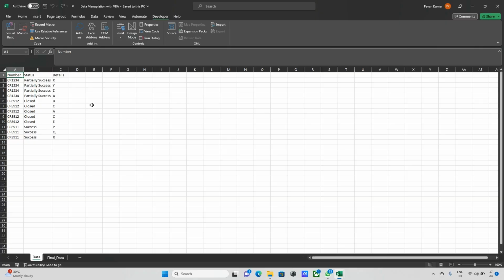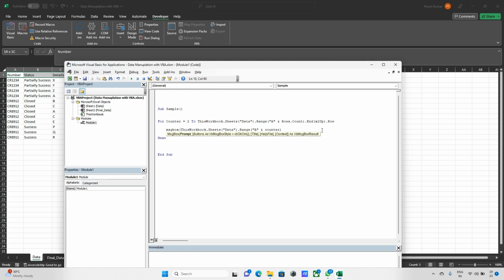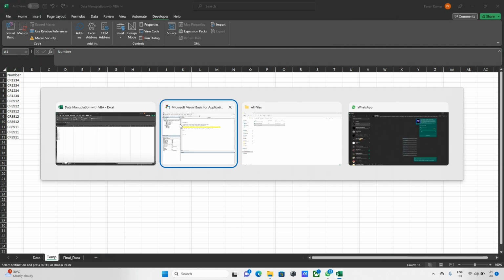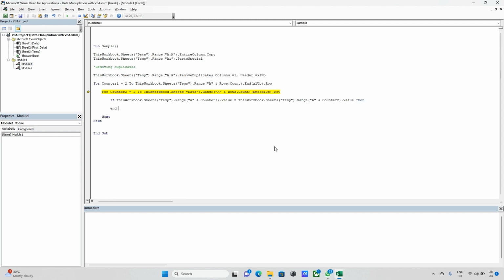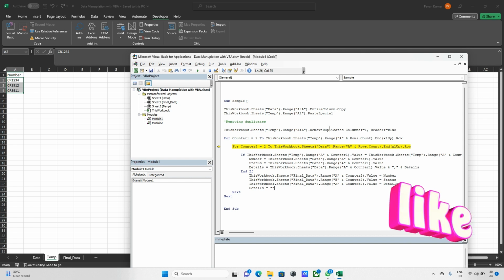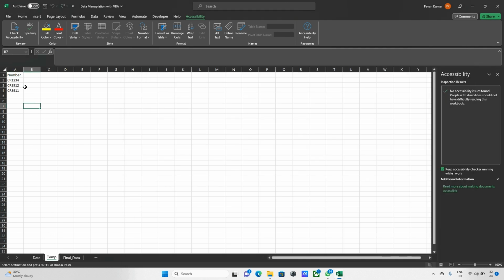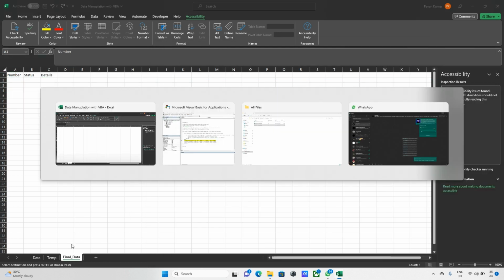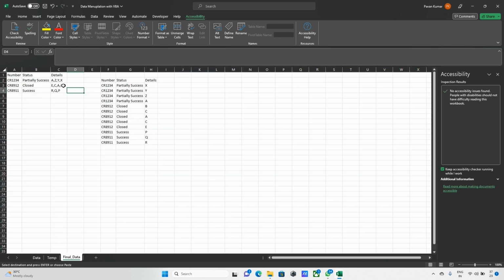Data Manupluation With VBA